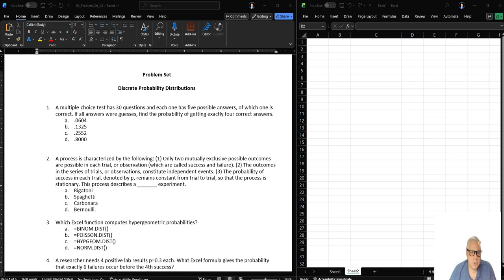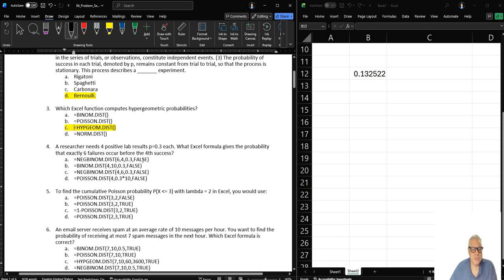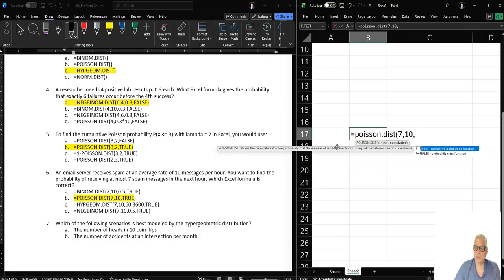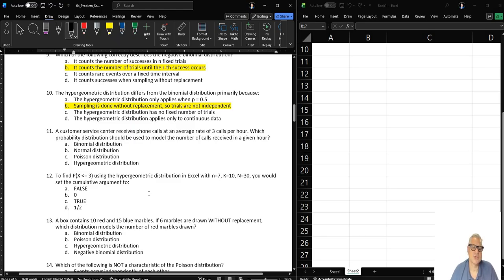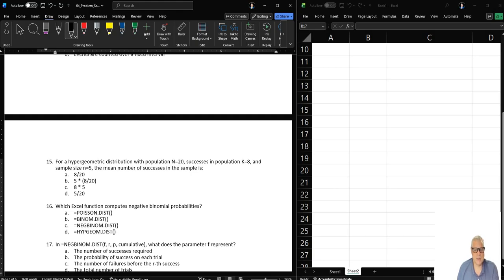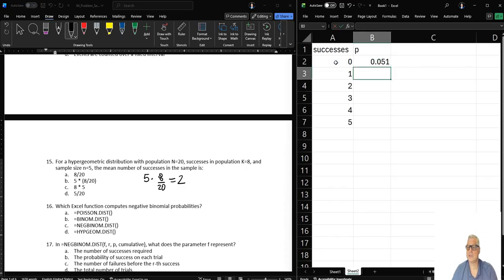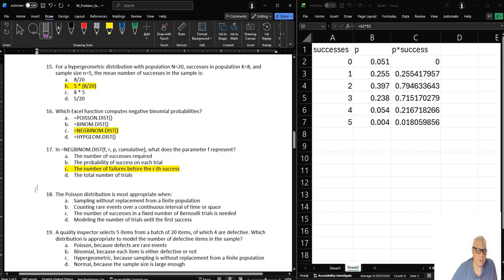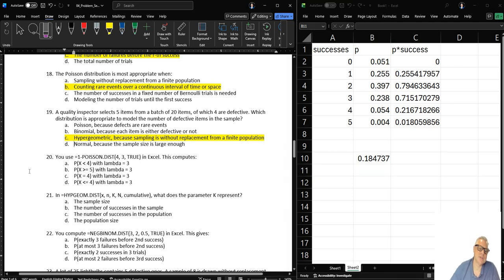T04 06 Discrete Probability Distributions PSQ1 20